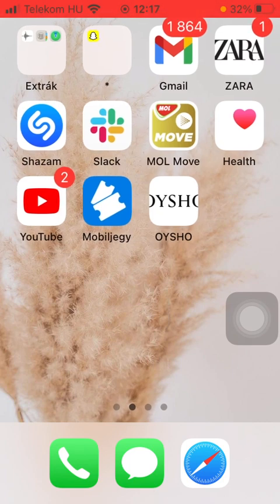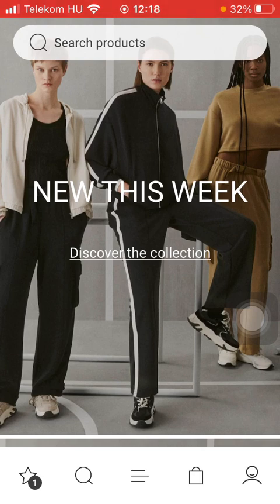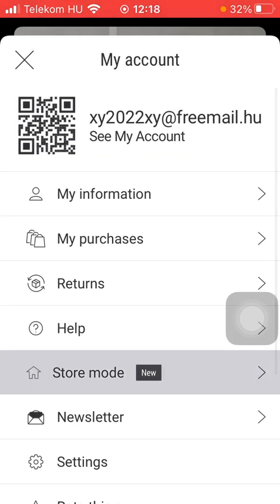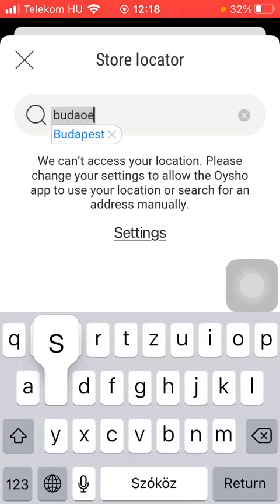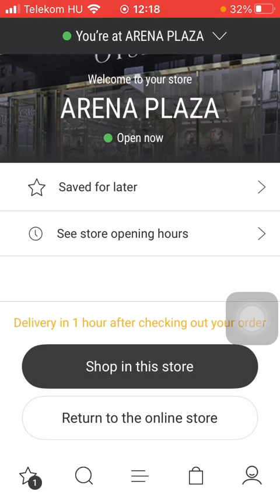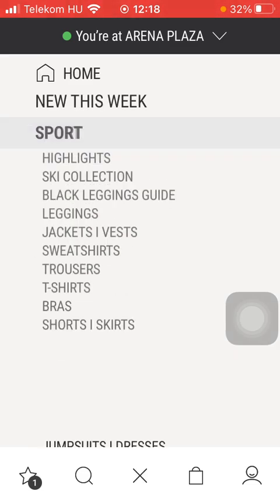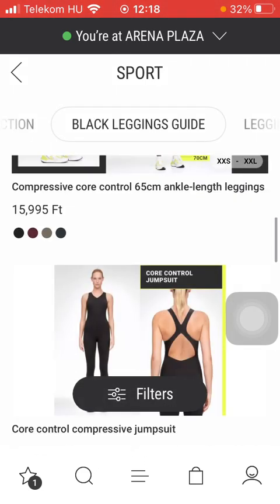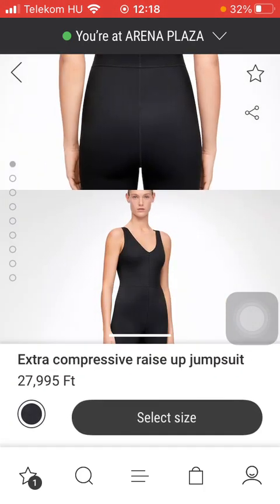How to use the store mode function on OYSHO?